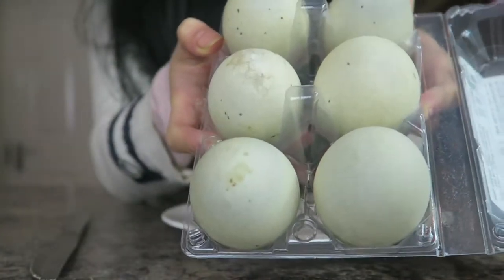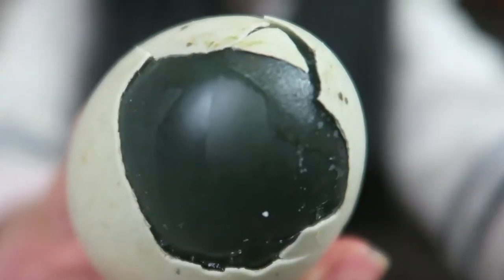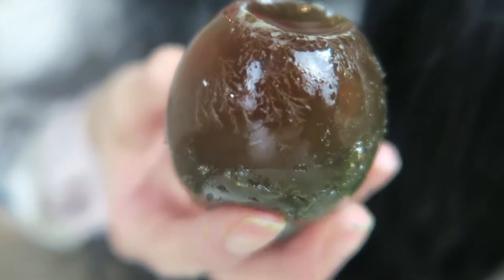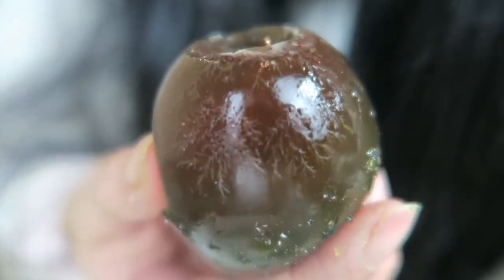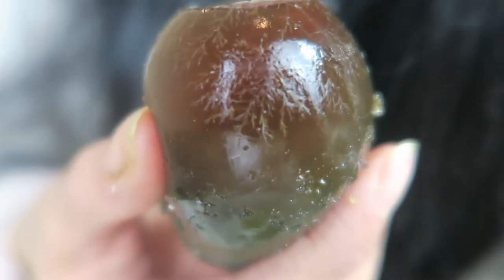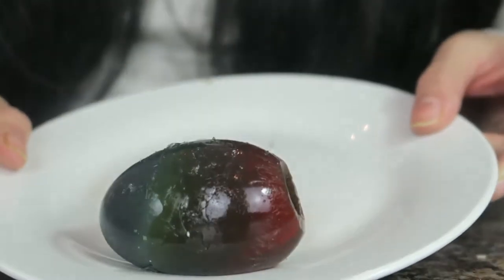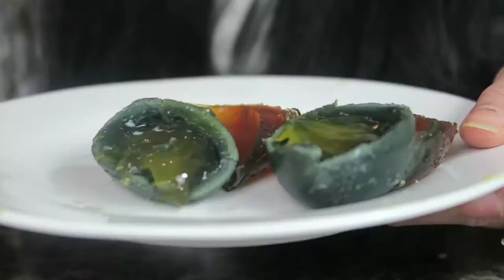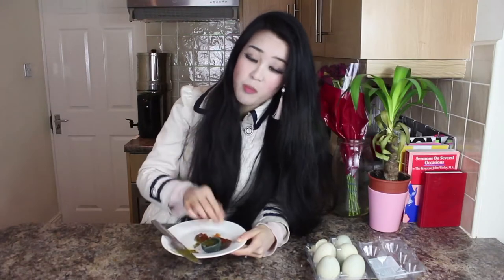MOST BEAUTIFUL EGG IN THE WORLD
I am eating the beautiful egg in the world but does it taste the part?

Egg with rainbow coloured flesh spotted with crystallised parts and the translucency of it, makes it very pretty.

PERISCOPE
GiselaLee
MEERKAT
GiselaLee

Much Love from me to you
Gisela~

Filmed with Canon EOS 650D, Canon PowerShot G7X, GoPro Hero4 Black, Canon Legria Mini & OnePlus One